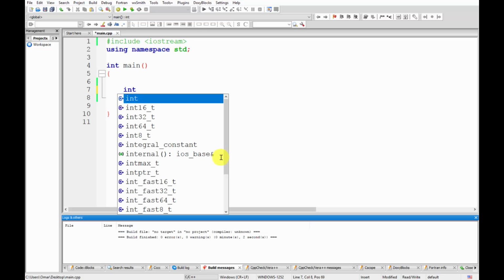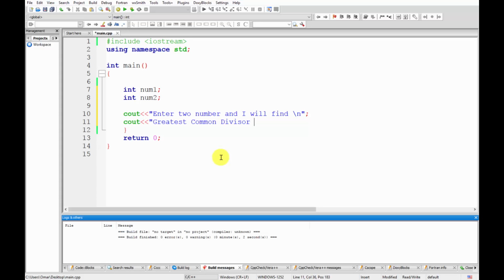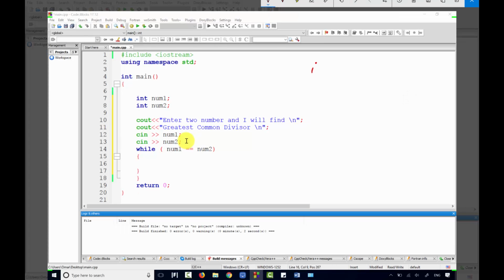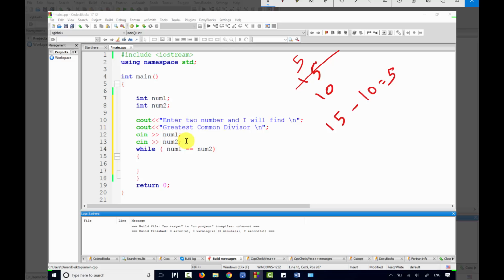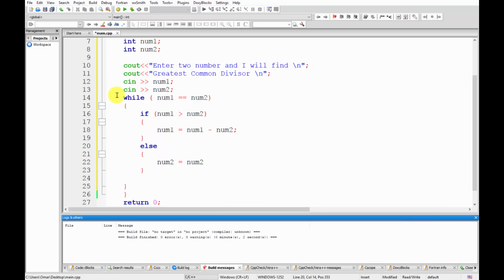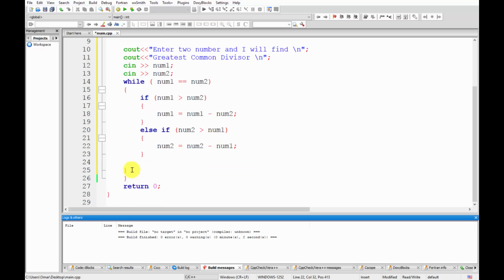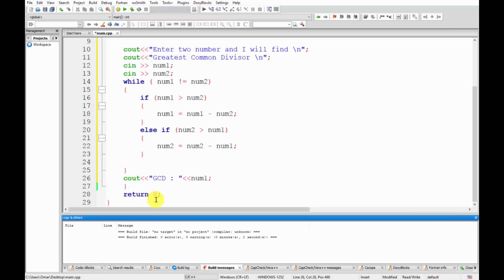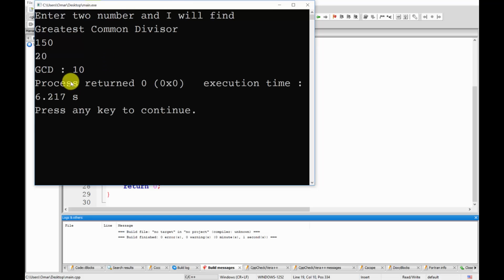Learn C++ Chapter 4 5 GCD